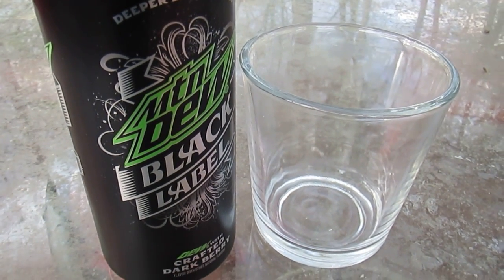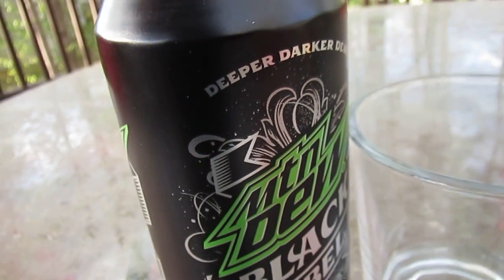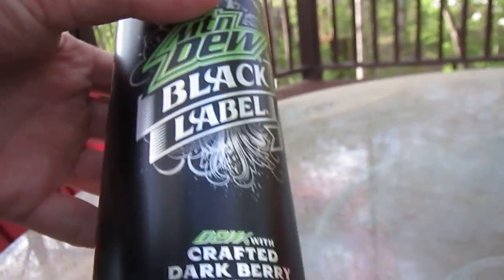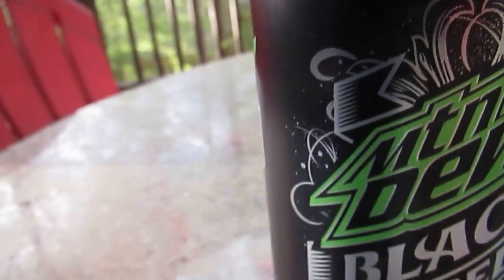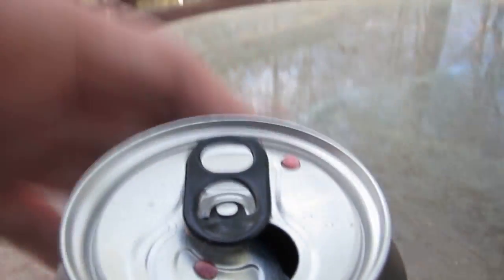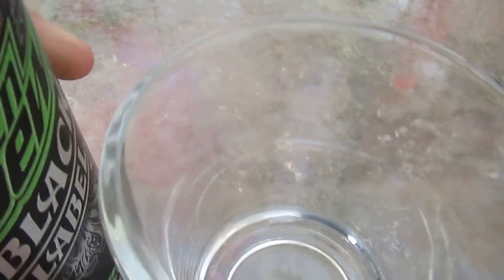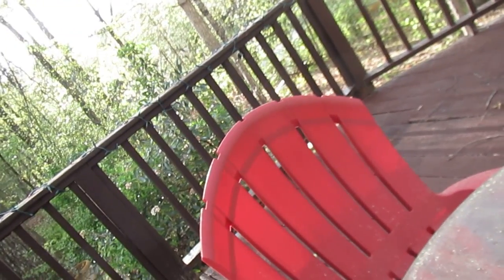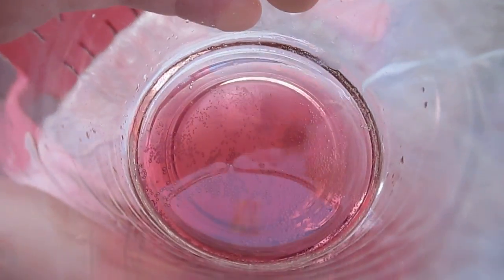Mountain Dew Black Label - HD Review!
The spiritual successor to the much revered Mountain Dew Pitch Black, or just a grape drink-flavored mess?